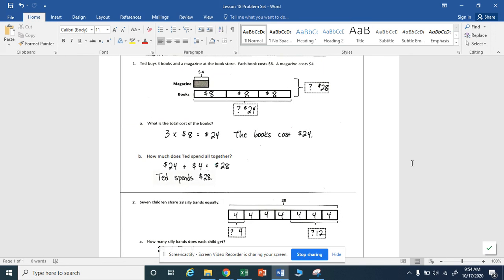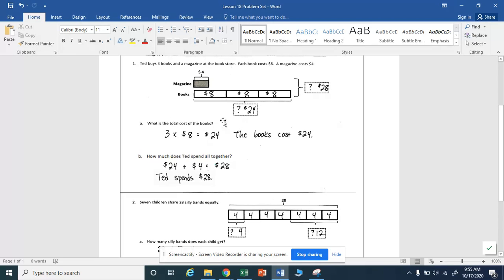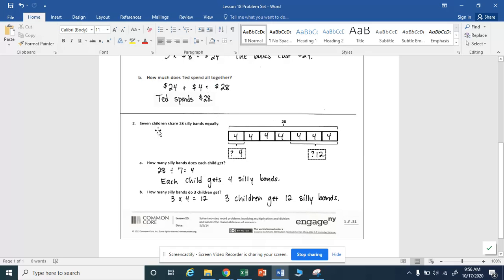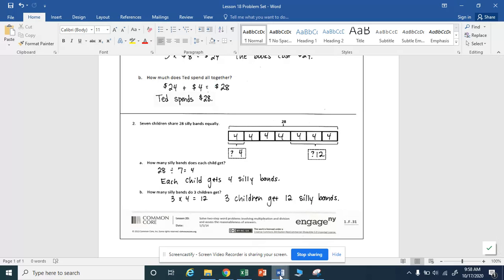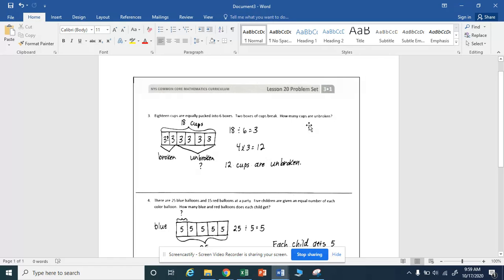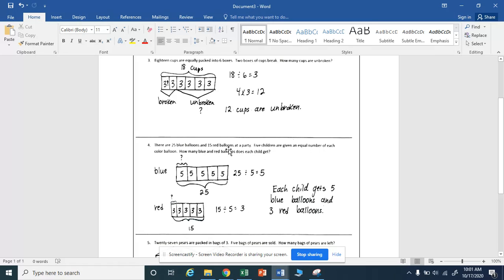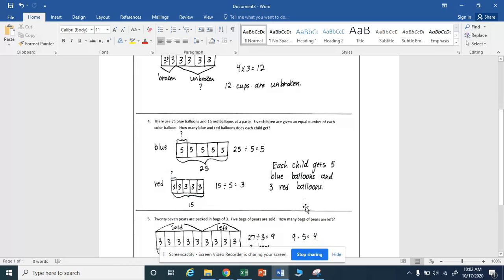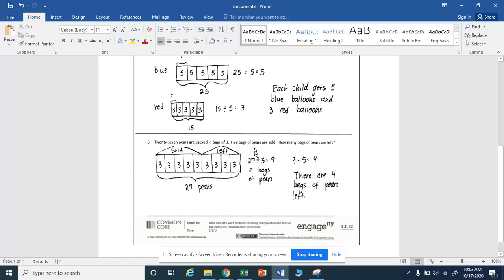Module 1 Lesson 20 Problem Set 18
M1L20 Problem SEt